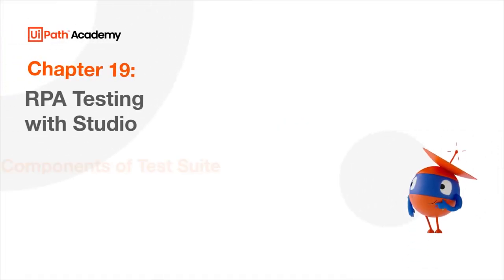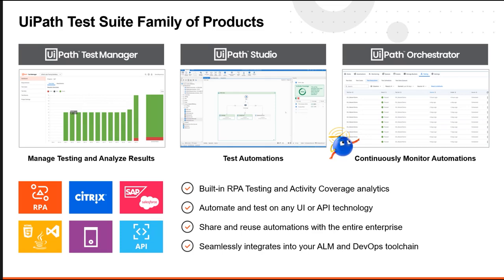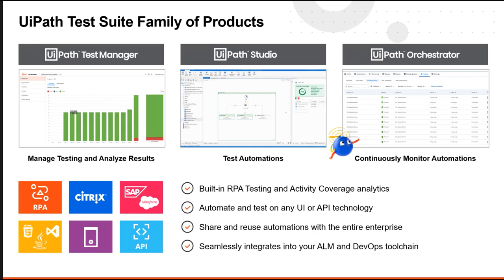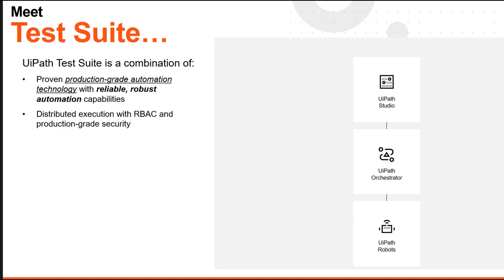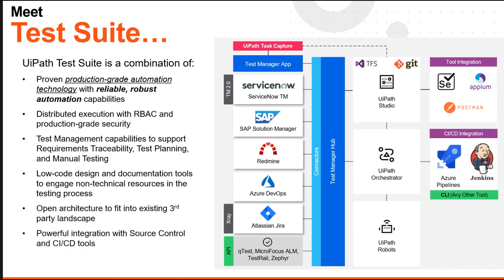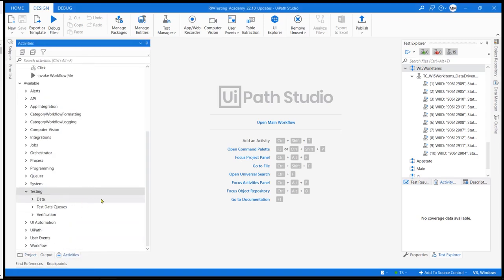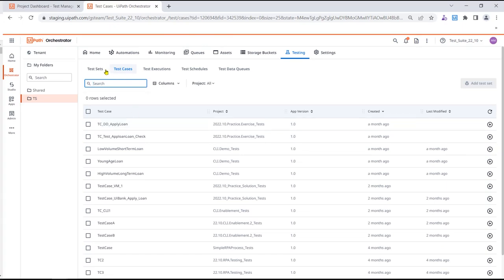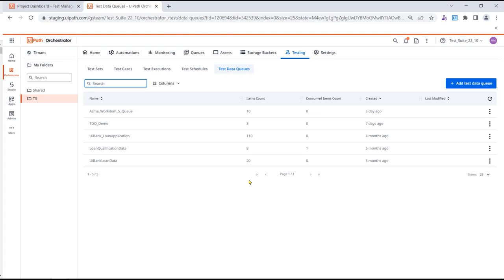62a. RPA Testing with Studio - Components of Test Suite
The previous video gave us an overview of RPA Testing. Our focus will be on the components of the Test Suite in this video.